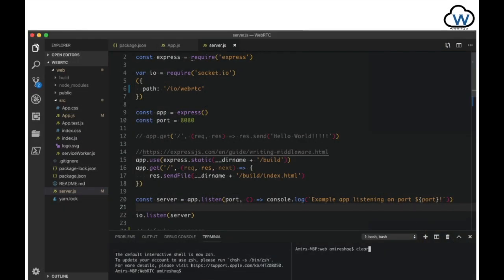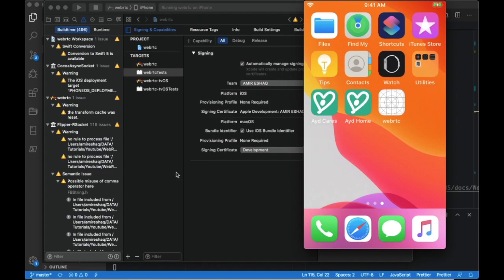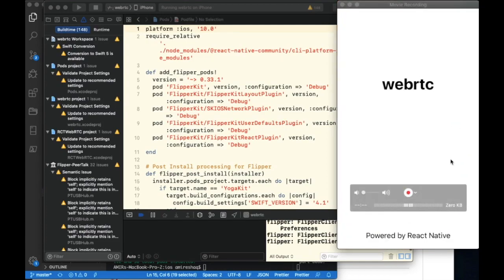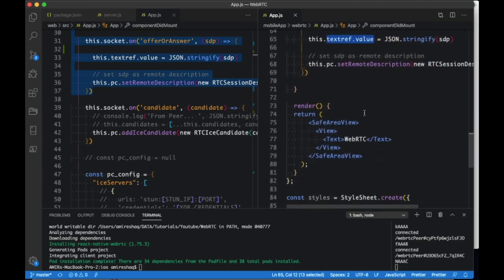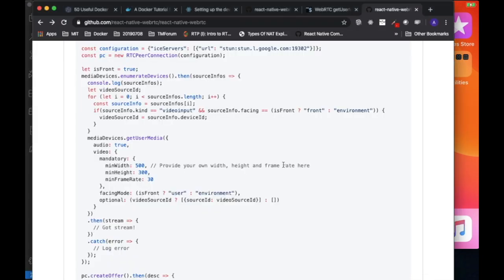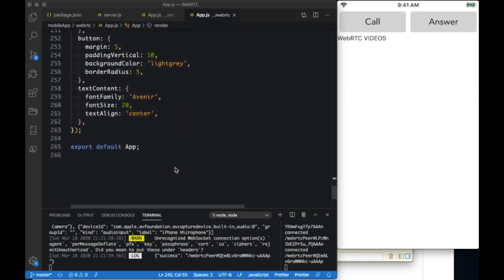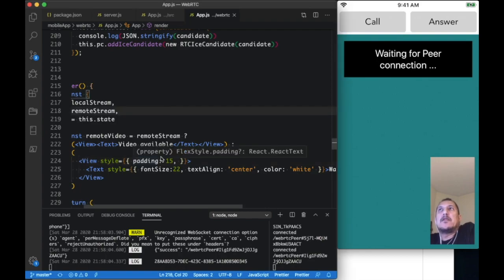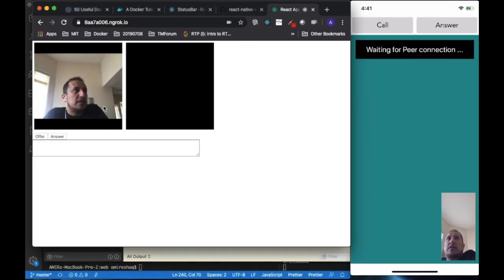WebRTC Let's learn together (ReactNative) - Part 4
This is Part 4 of the series WebRTC Let's learn together (with ReactNative for iOS)

In part 3 of this series, we demonstrated how to develop a Signalling server with node, express and socket.io to communicate the exchange of SDP and ICE candidates between 2 peers (browser based clients).

In this video we are going to see how to basically reuse most of the webRTC code from part 3 in a ReactNative application that runs on a iOS device.

I realized this.candidates is redundant because as soon as there is a candidate, it is sent to the signalling server for broadcast to other peers. once received it is added immediately to the peerConnection.

Free open source implementation of TURN and STUN Server